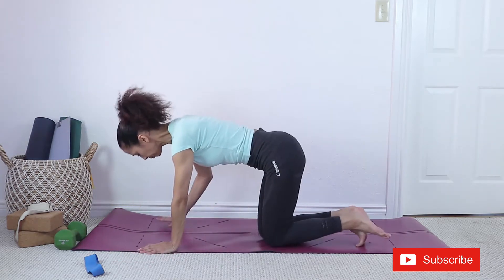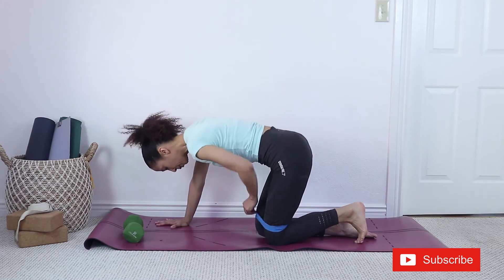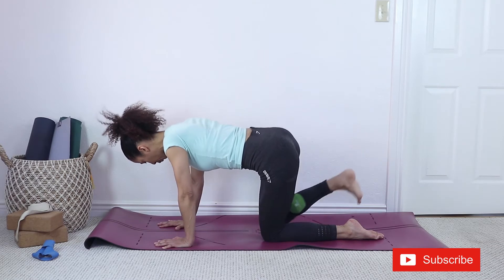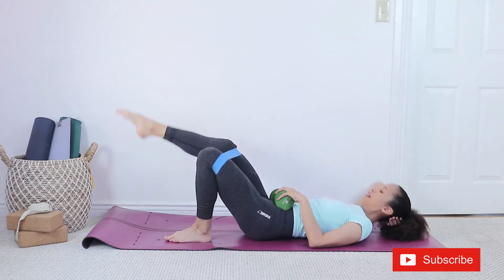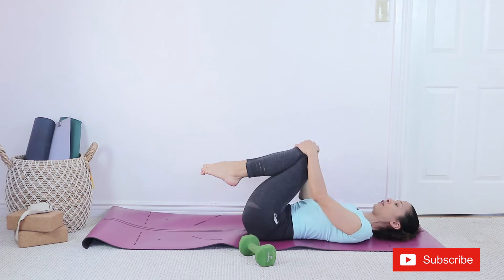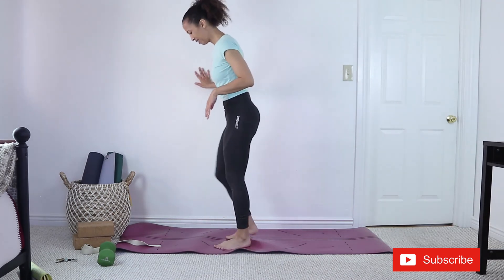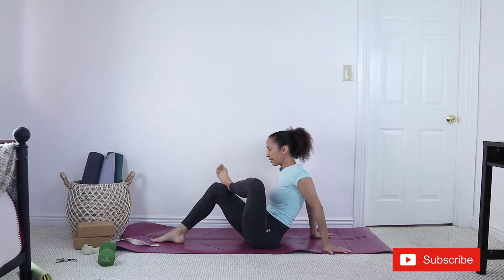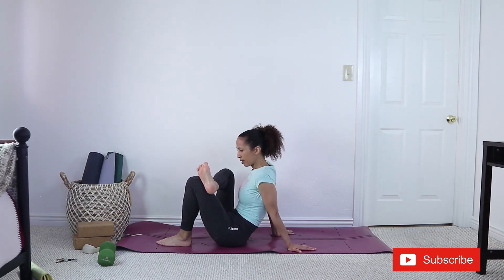How to grow glutes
Flat butt ? No butt? Well, join me for this Brazilian butt lift workout!
This is your chance to learn progressive exercises you can do with and without weight or elastic bands.
A strong gluteus muscle goes beyond good looks; it helps support your back and prevent knee pain as well.
New to my channel?